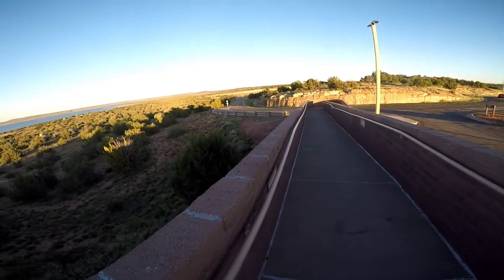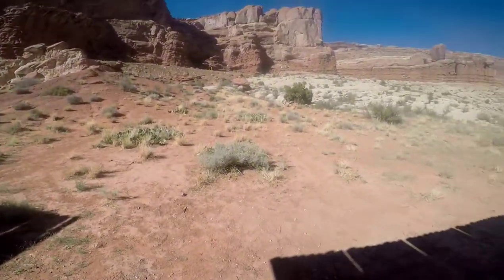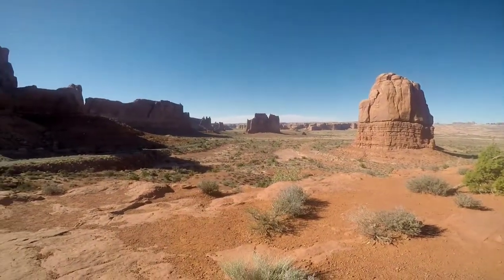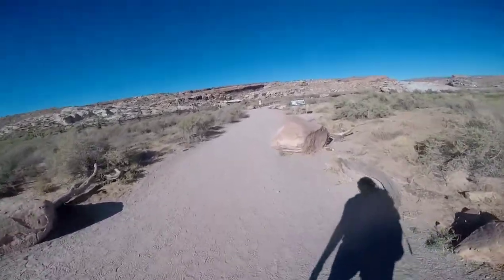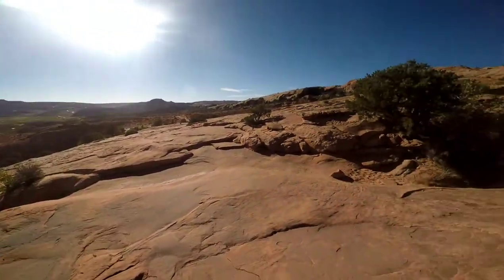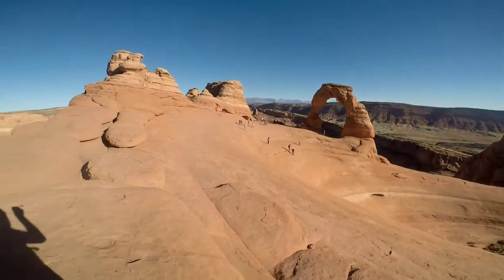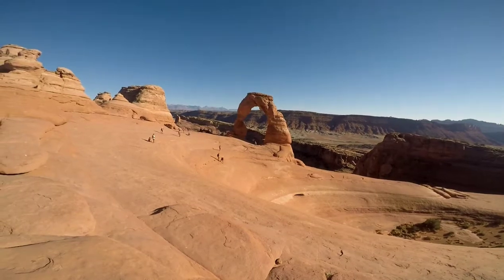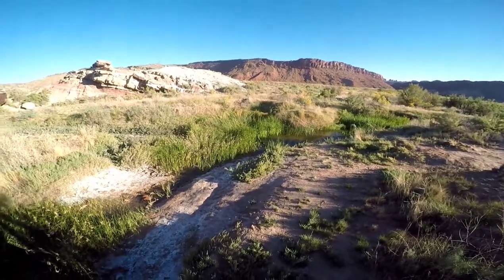Move to Wenatchee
Cross-country road trip 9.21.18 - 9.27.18